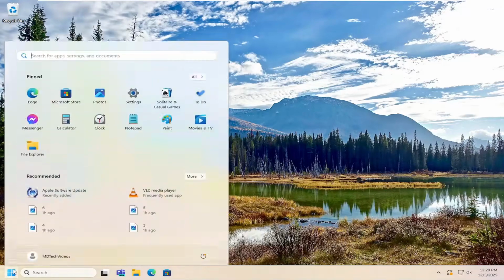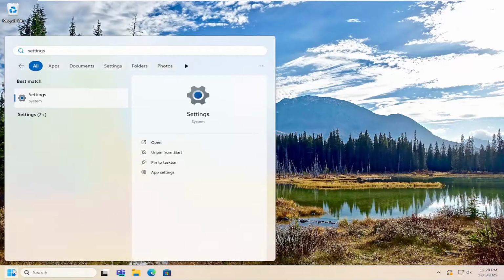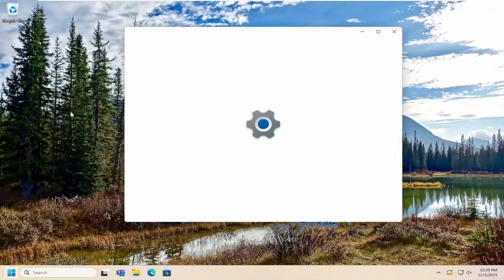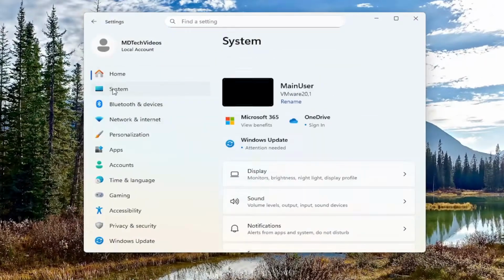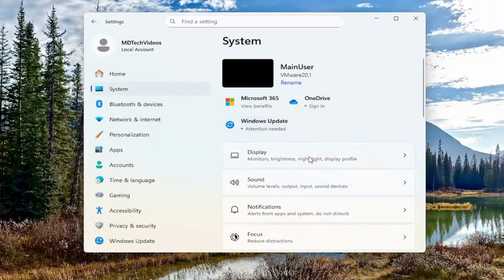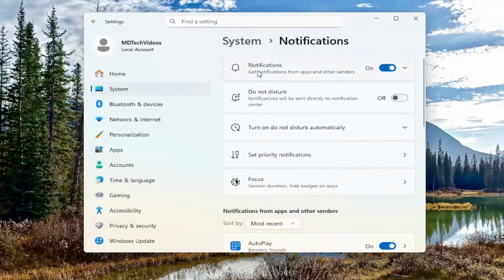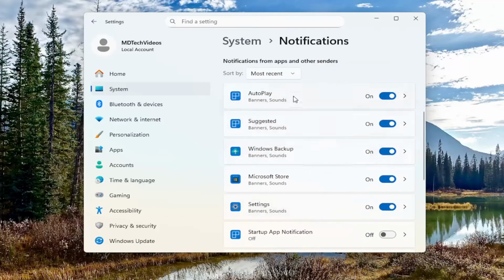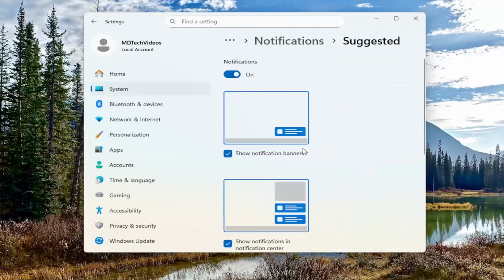How to Enable/Disable Notifications on Toshiba Laptop [Tutorial]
This tutorial explains the importance of managing notifications on a Toshiba laptop and how adjusting these settings can support a more focused and organized computing experience. It highlights why users may want better control over alerts from applications, system events, and background tools. The video also discusses how notification behavior can influence productivity, multitasking, and overall screen clarity. It provides a clear overview of the feature without sharing specific step-by-step instructions.

Issues addressed in this tutorial:
notifications toshiba laptop
toshiba notification settings
windows alerts control
reduce laptop distractions
toshiba system preferences
manage app notifications
laptop productivity settings
windows focus tools
improve workflow toshiba
customize notification behavior

In the second part, the tutorial explores situations where refining notification preferences can minimize interruptions during work, study, or entertainment. It explains how modifying these settings helps users maintain a cleaner digital workspace and avoid unnecessary on-screen prompts. The video also emphasizes aligning notification controls with personal needs, routines, and productivity goals. By the end, viewers gain a strong understanding of how managing notifications on a Toshiba laptop can enhance everyday device use without walking through the exact adjustment process.